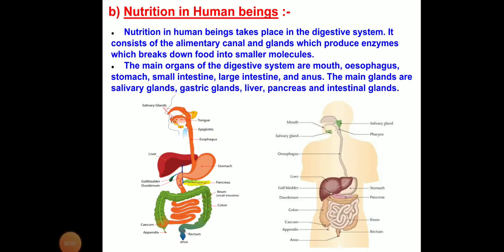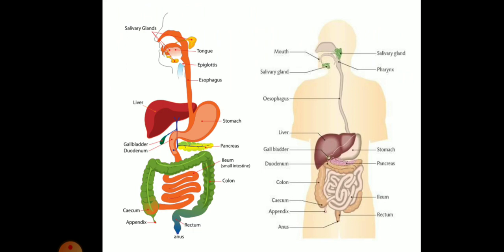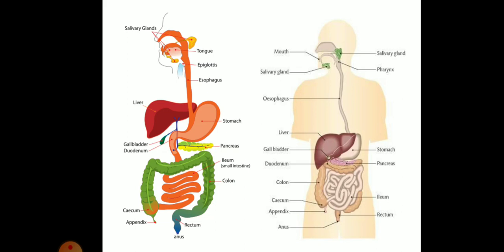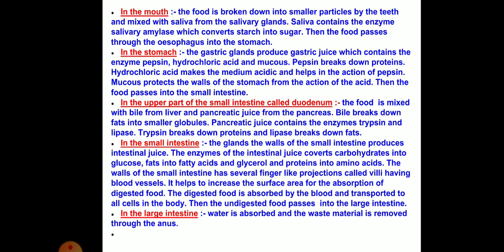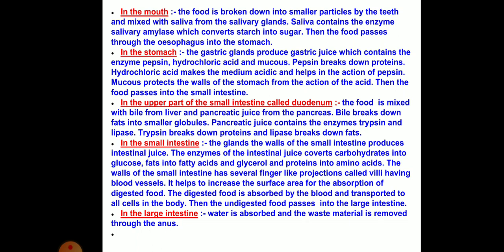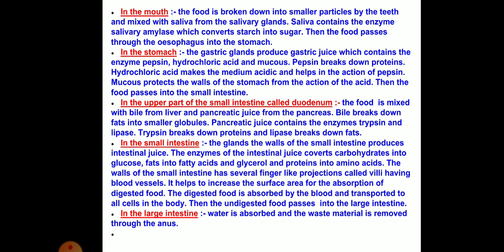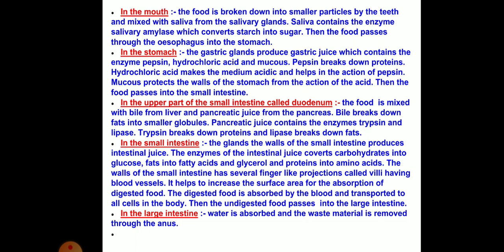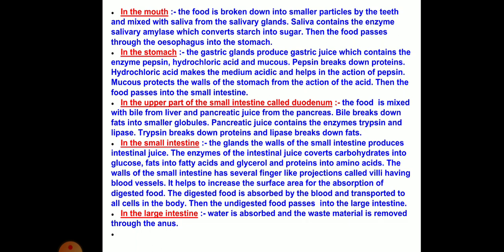Std 10 Science Chap 6.2 Life Processes